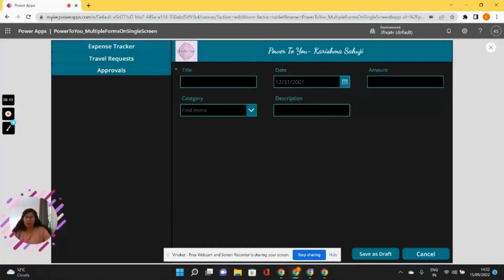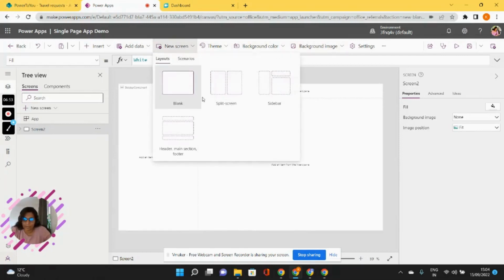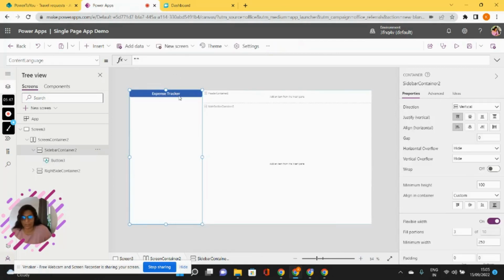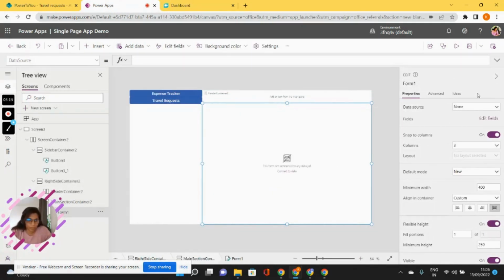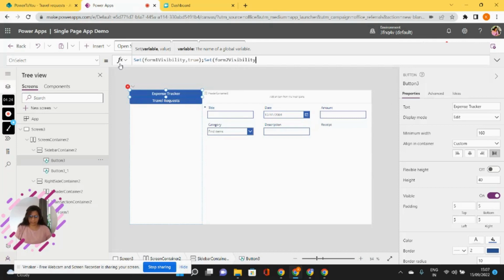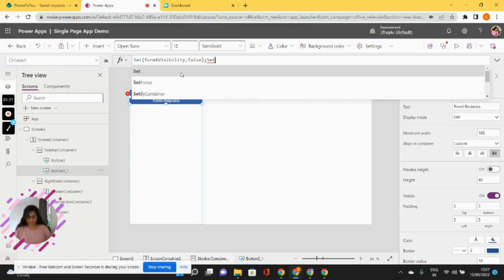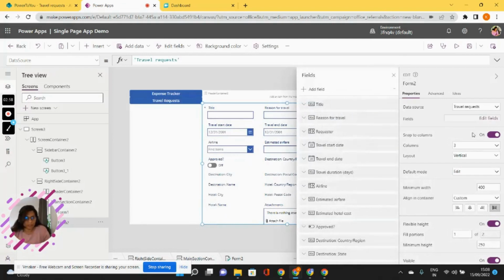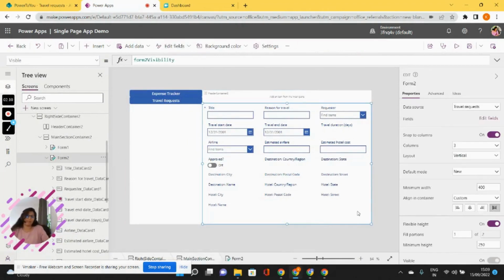Single Page App Design In PowerApps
In this video you are going to learn how to build a single page app design using PowerApps.
An app with multiple forms with a single screen is easy to develop and maintain.